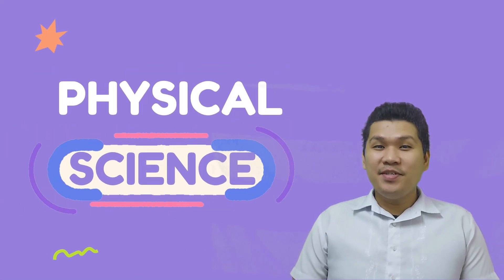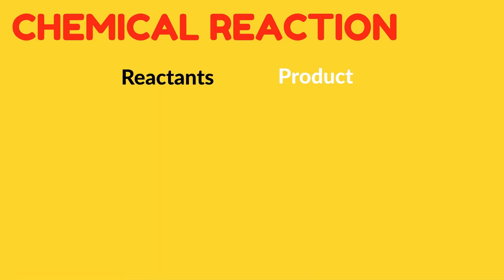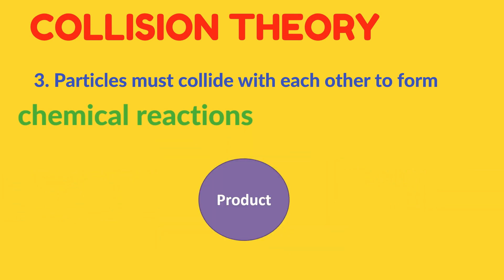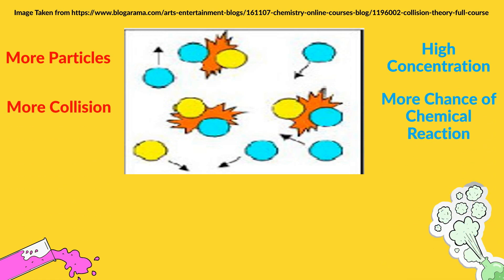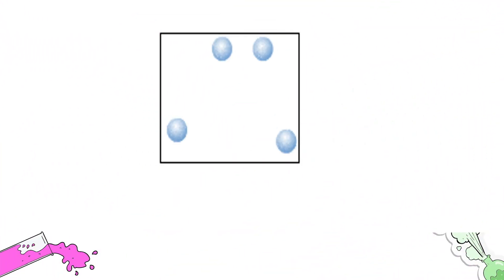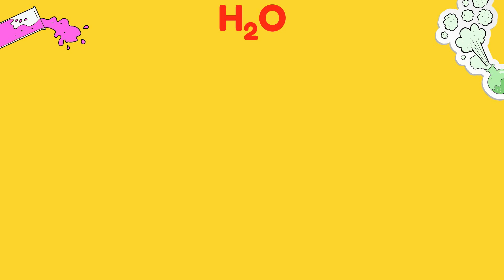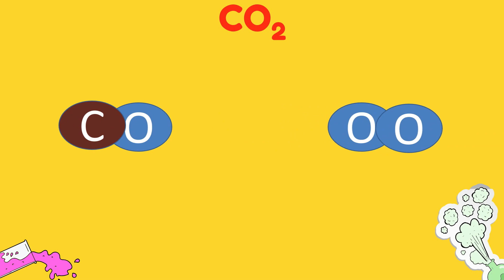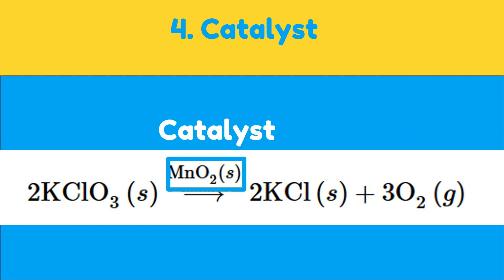#9 Collision Theory and itseffects on chemical reactions- Physical Science